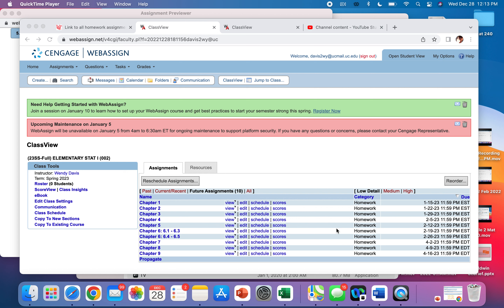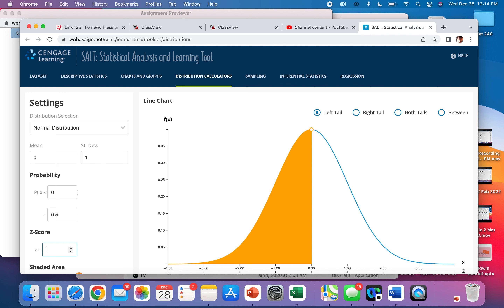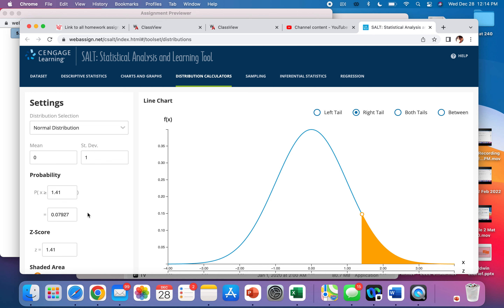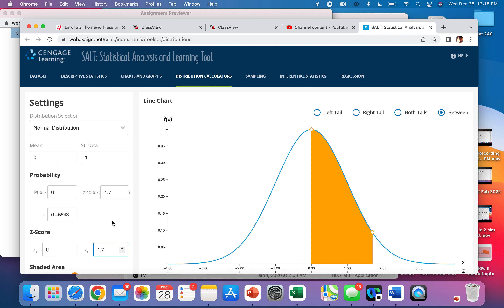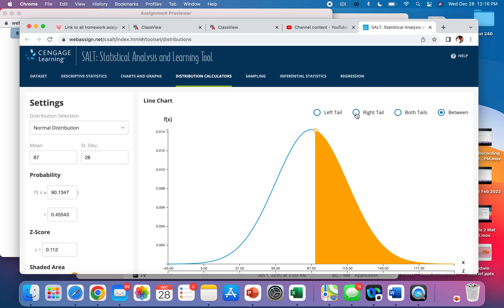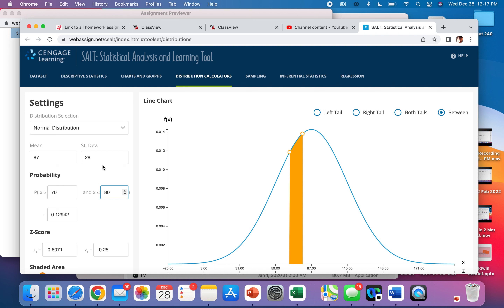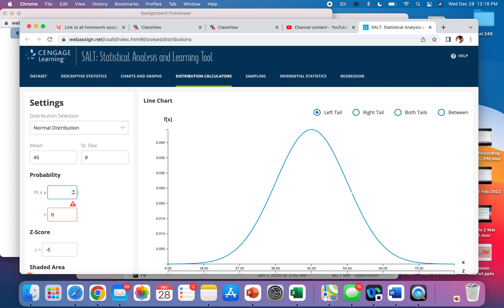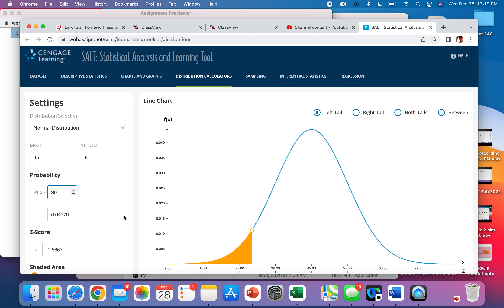Stat 1034: Section 6.1-6.3 (part 2)